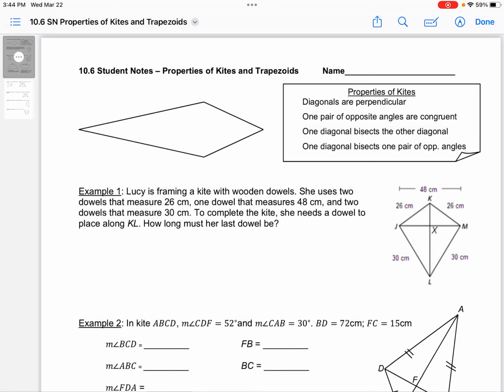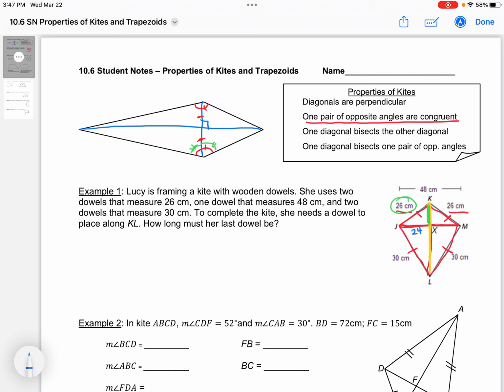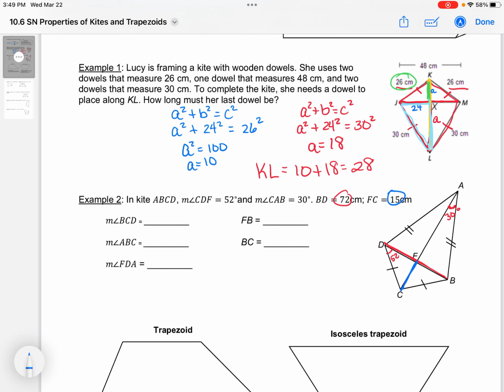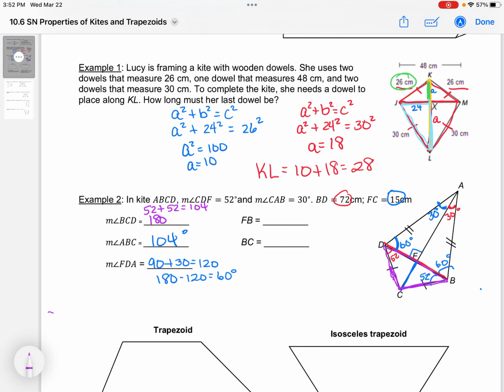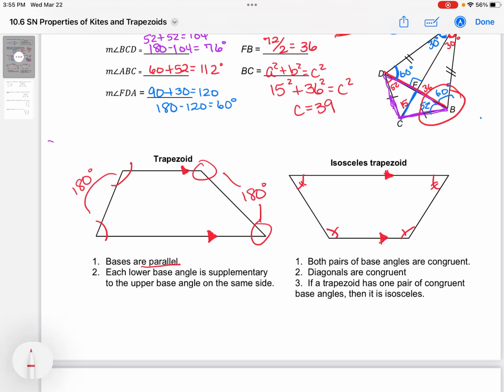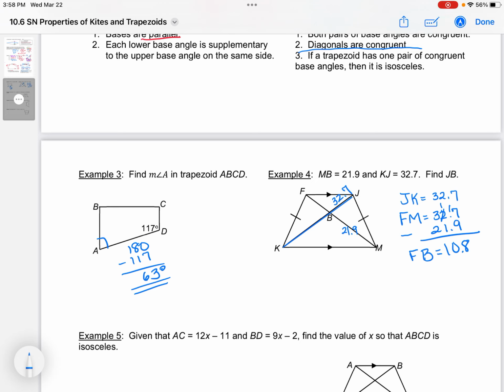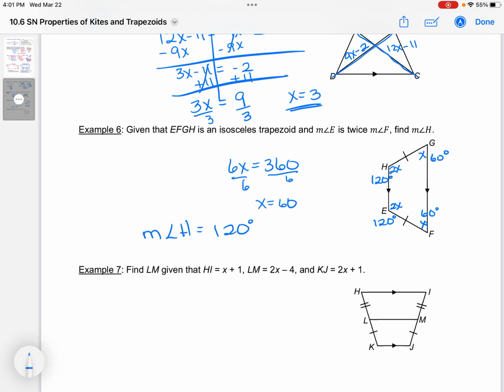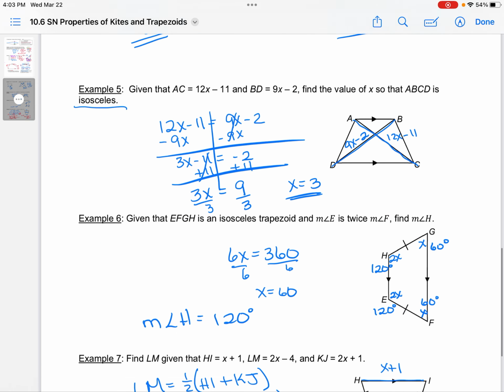10.6 "Kites & Trapezoids" Notes